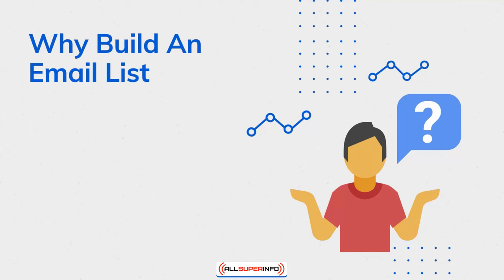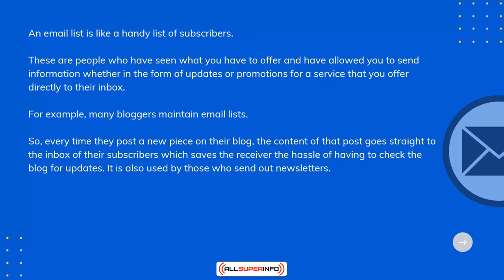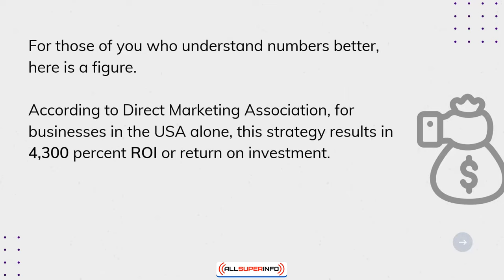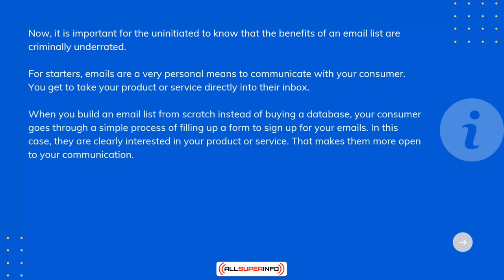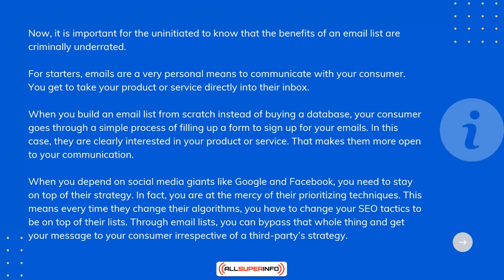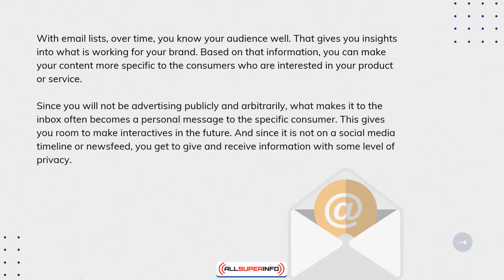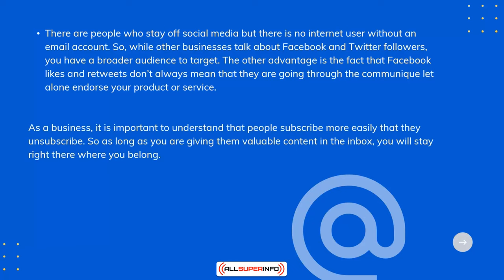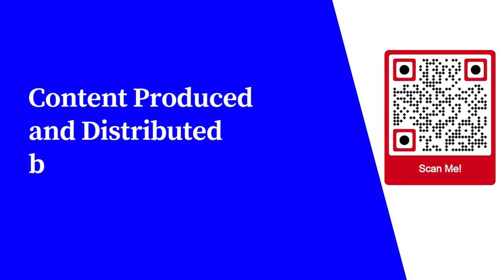1 Why Build An Email List